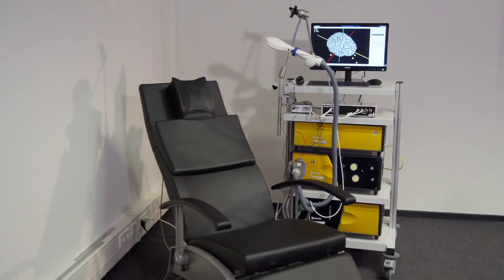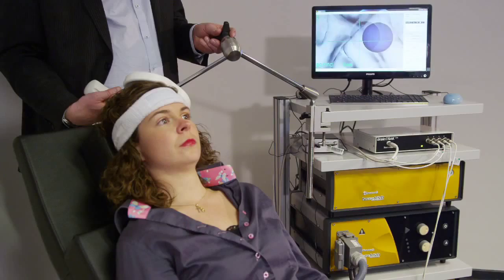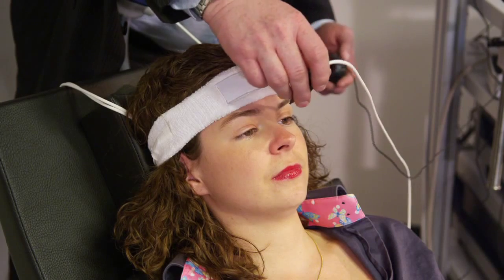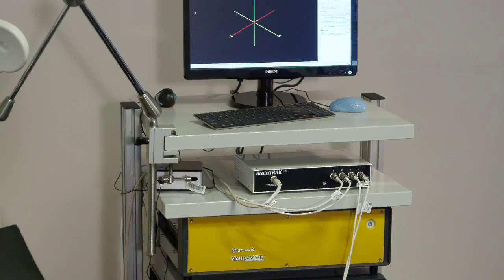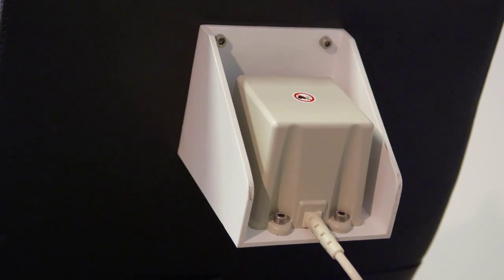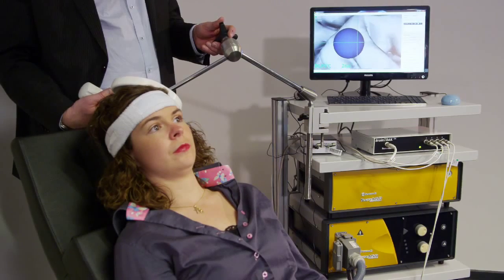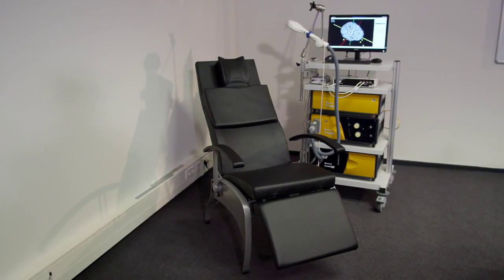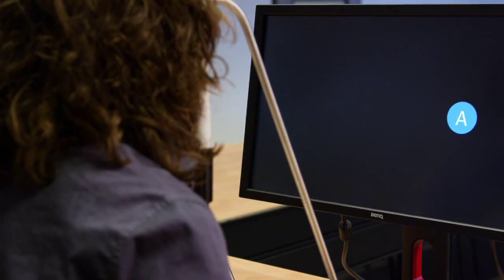The Neural Navigator Demonstration Movie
This video demonstrates the Neural Navigator in combination with Neurosoft TMS. The Neural Navigator is a neuronavigation system manufactured by Brain Science Tools BV, the Netherlands, for use with Transcranial Magnetic Stimulation (TMS).